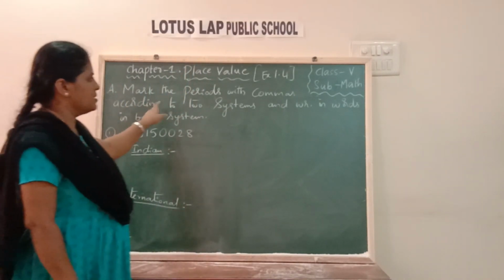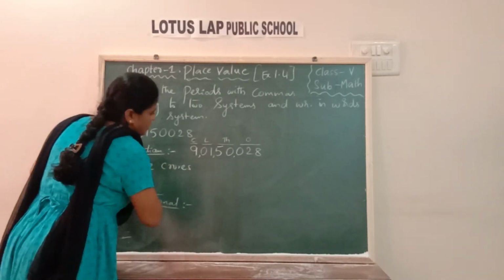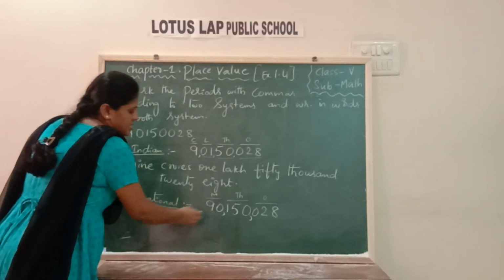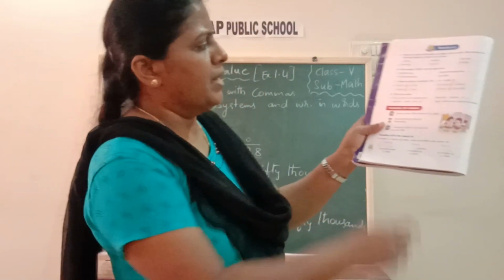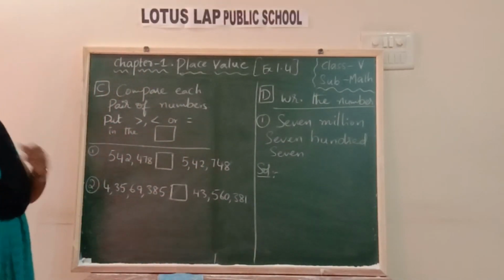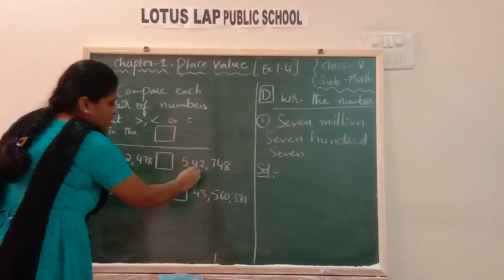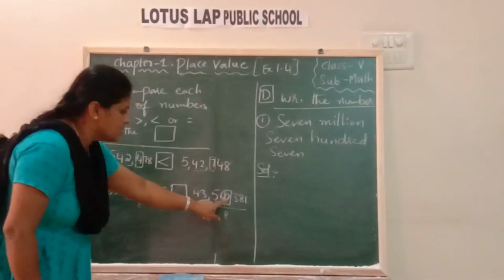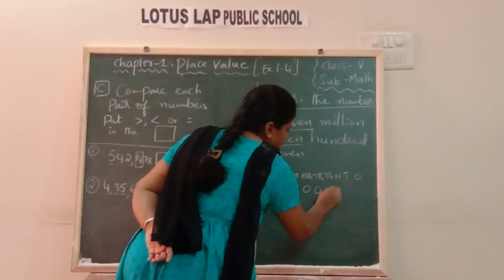Class V Mathematics Chapter 1 Video 5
Class V chapter 1 Place value
Comparing the two systems